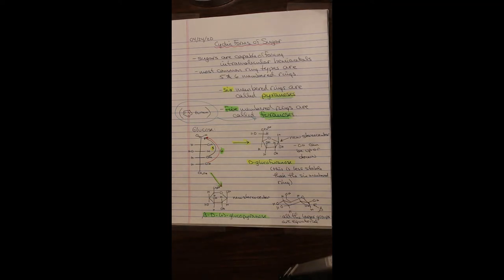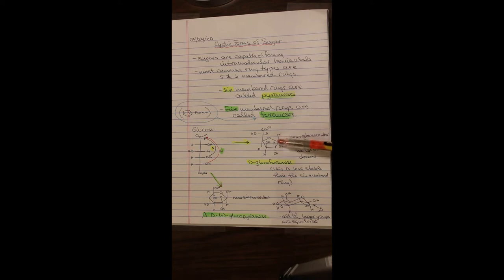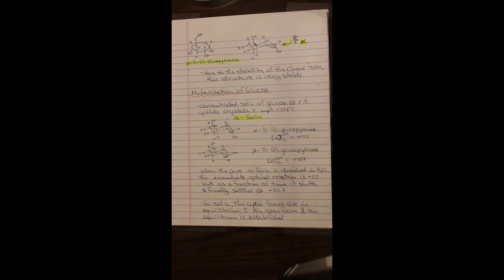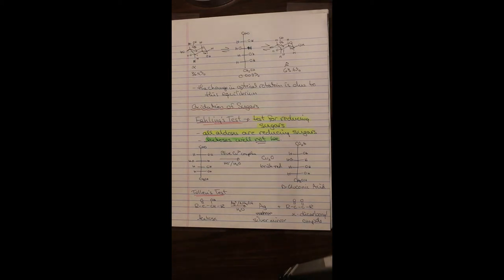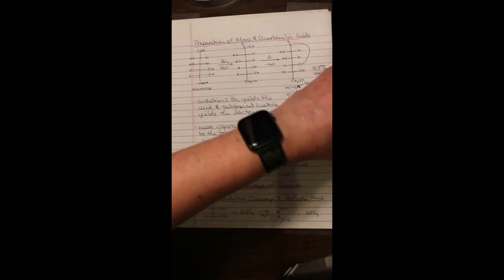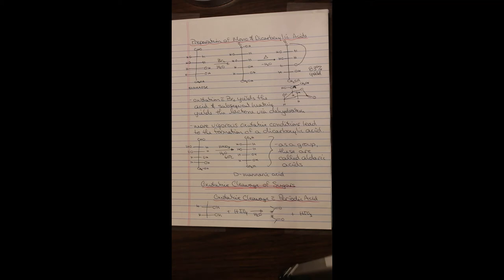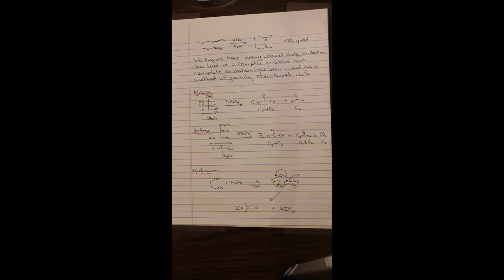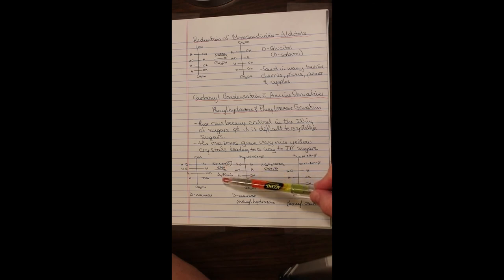CHE232 04/24/20 Lecture